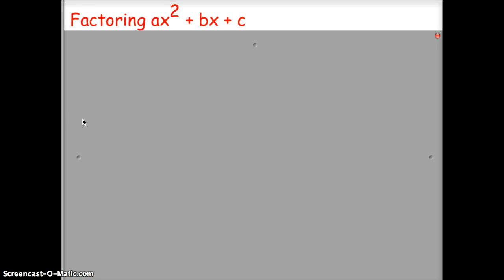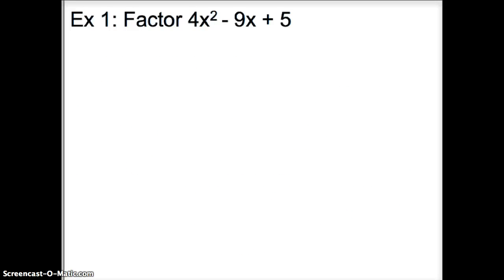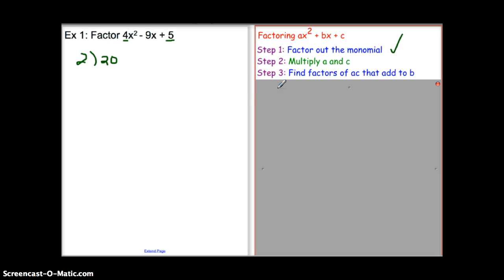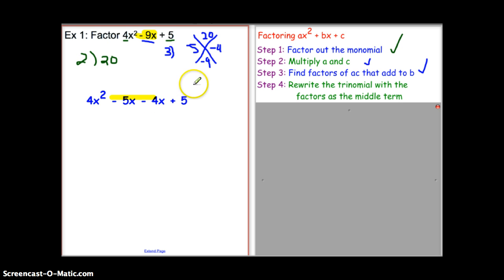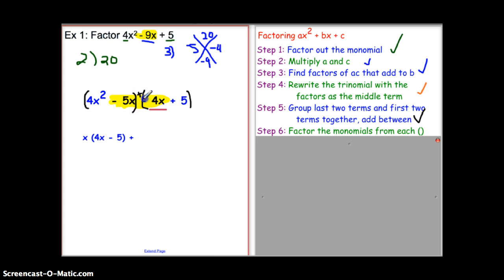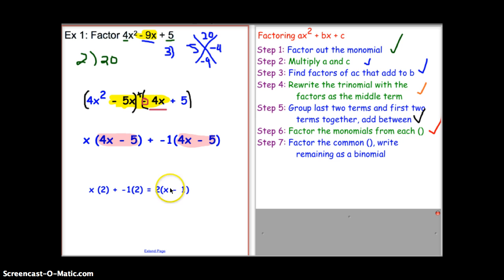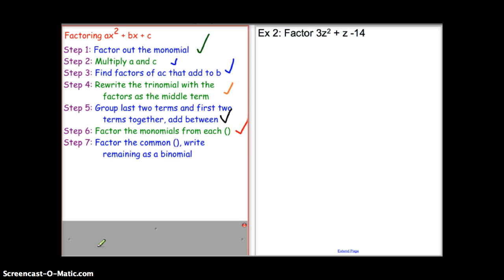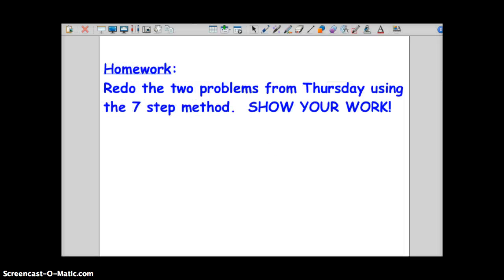ax^2+bx+c using 7 step method